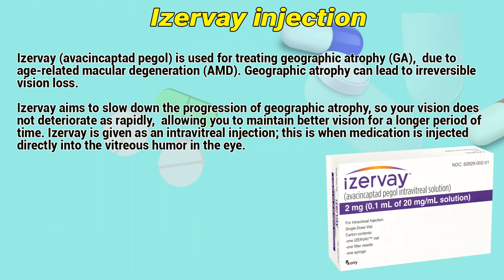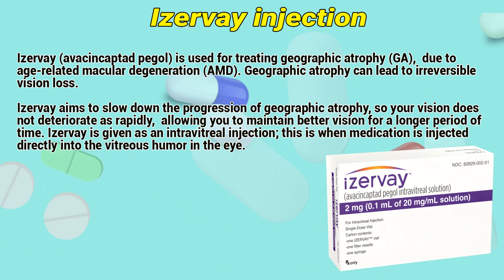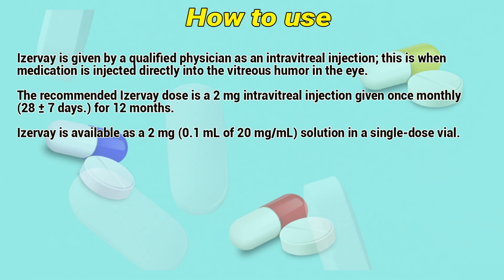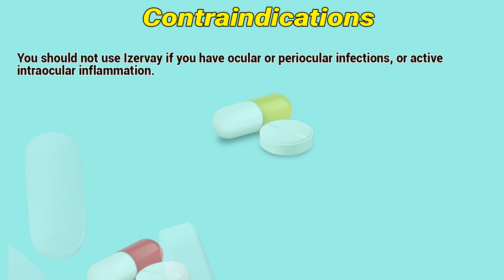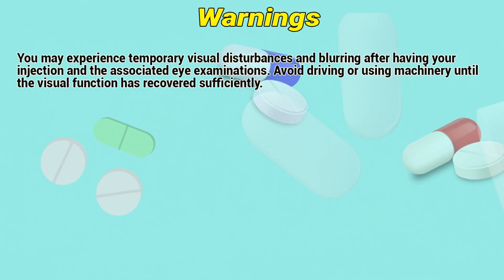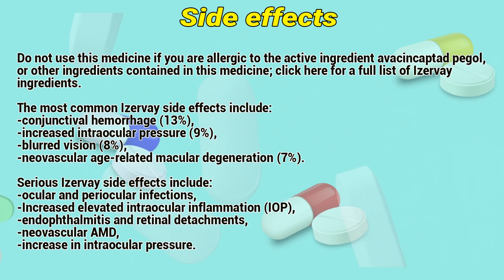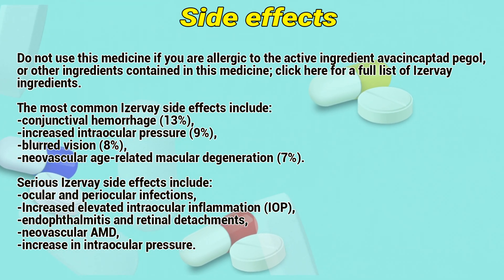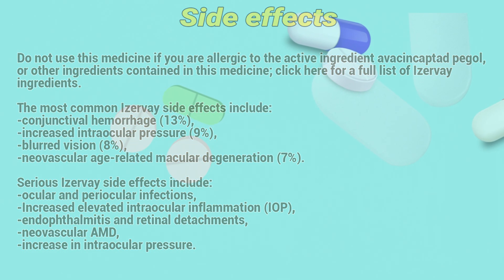Izervay injection how to use: Uses, Dosage, Side Effects, Contraindications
Izervay (avacincaptad pegol) is used for treating geographic atrophy (GA),  due to age-related macular degeneration (AMD). Geographic atrophy can lead to irreversible vision loss.

Video Content:
0:00 Izervay injection
0:30 How to use
0:49 Contraindications
1:00 Warnings
1:16 Side effects